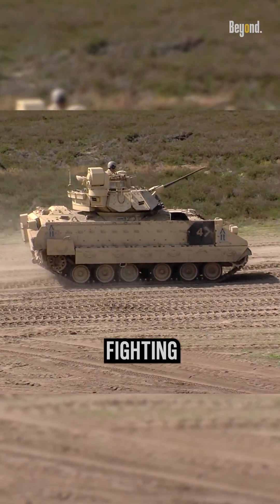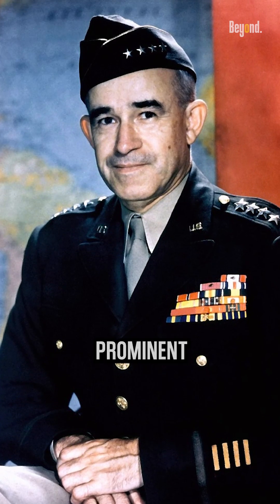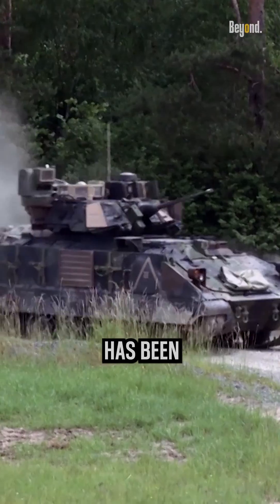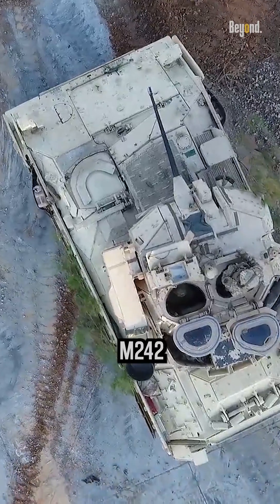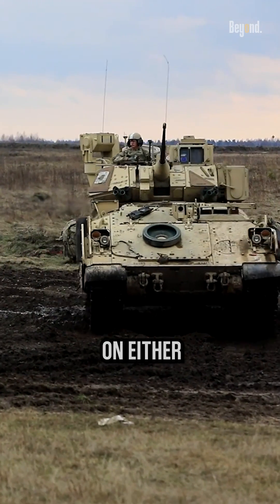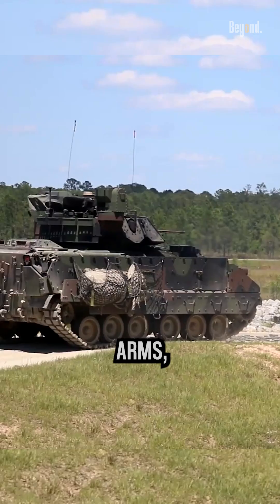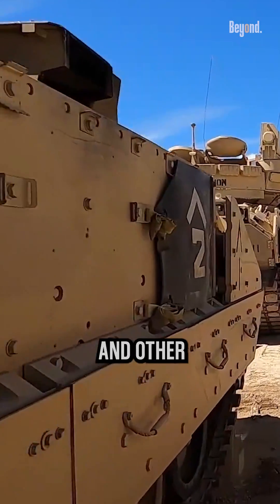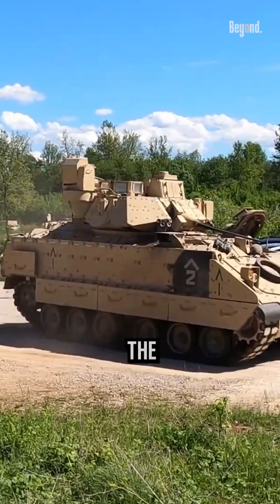What is the Bradley IFV?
The Bradley Infantry Fighting Vehicle (IFV) is a tracked armored vehicle designed to transport infantry troops into battle while providing fire support. It is named after General Omar Bradley, a prominent U.S. Army officer in World War II. The Bradley IFV serves as a key component of the U.S. Army's armored formations and has been in service since the early 1980s.

The Bradley IFV is equipped with a two-man turret that houses a 25mm M242 Bushmaster chain gun, which can engage both armored and soft targets. It also features two anti-tank missiles mounted on either side of the turret, providing the capability to engage armored vehicles at longer ranges.

The Bradley IFV provides its occupants with protection against small arms fire, artillery shrapnel, and some types of mines. It has composite armor and aluminum hull construction, along with spall liners and other defensive measures. The vehicle's advanced suspension system allows for high cross-country mobility and enables it to keep pace with main battle tanks on the battlefield.